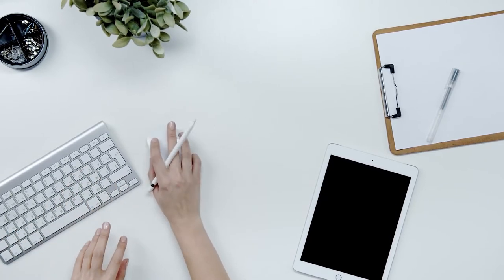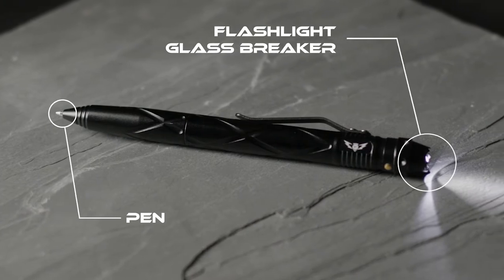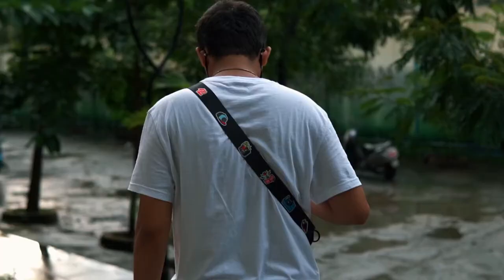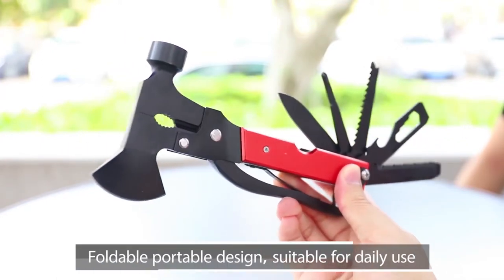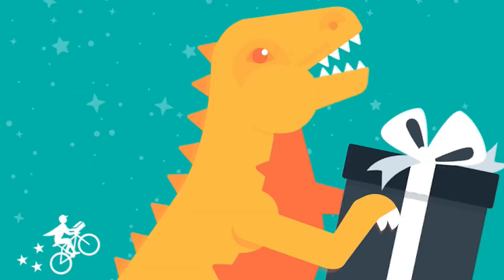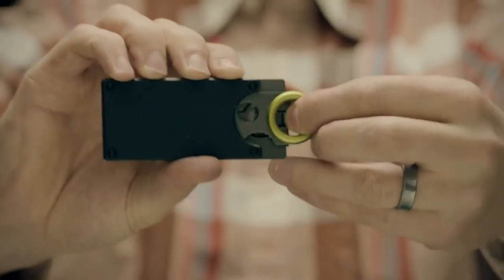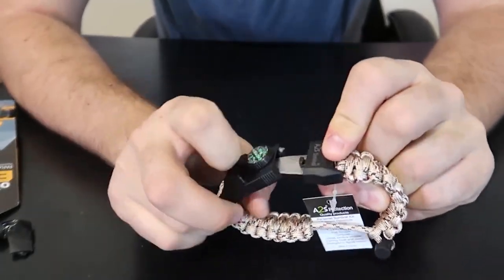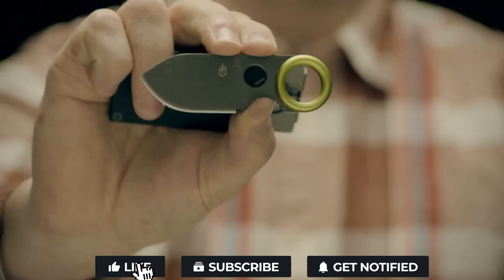10 Best EDC Gadgets under $50 Everyday Carry Gadgets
These are the 10 Best EDC Gadgets under $50 Everyday Carry Gadgets

💰Enter our GIVEAWAY to win an Amazon gift card! 💰 *see details below*

Also, let us know which gadget was your favorite! Only 1 comment per account will be counted.
💰 GOOD LUCK! 💰

If you love EDC Gadgets for under $50, then this video is for You!